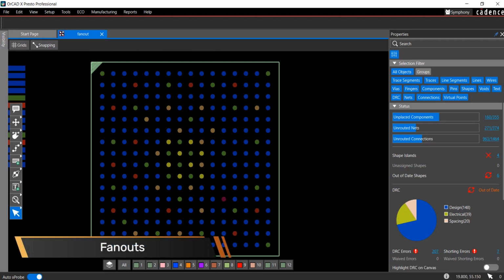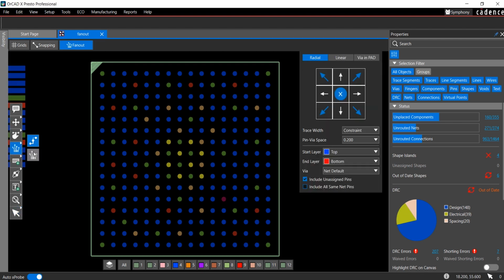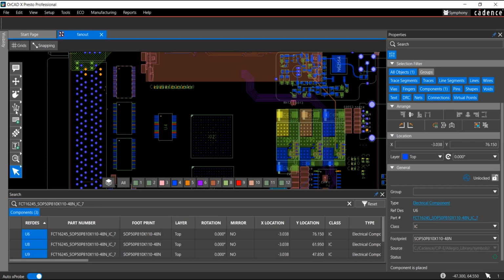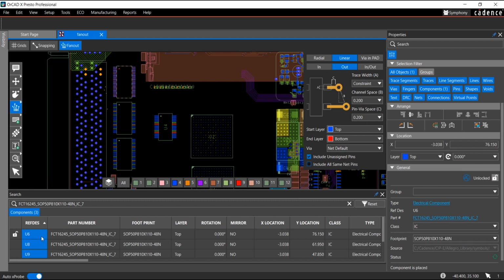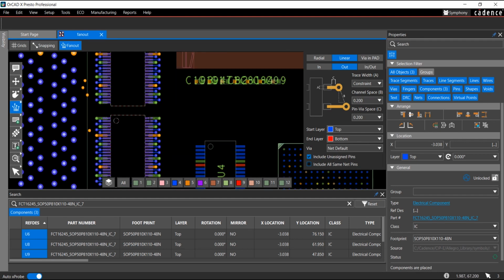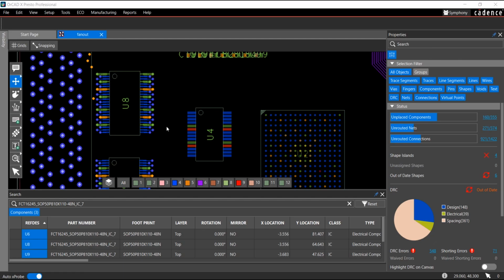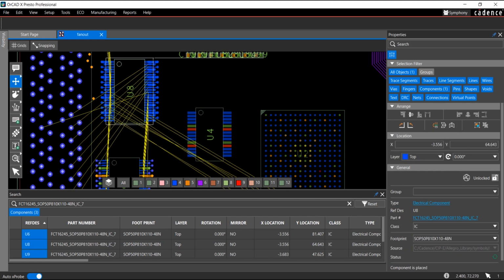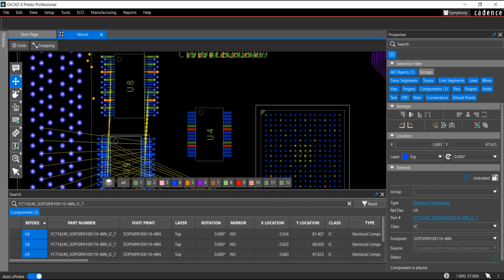OrCAD X Quick Tips - Fanouts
Multilayer PCB design requires clear visual understanding of fanouts and via arrays. Updates found within OrCAD X enable better performance visual graphics to explain functionality, and allow you to test fanout strategies.